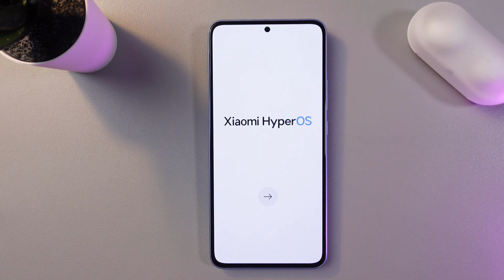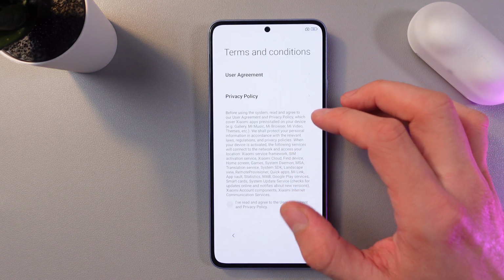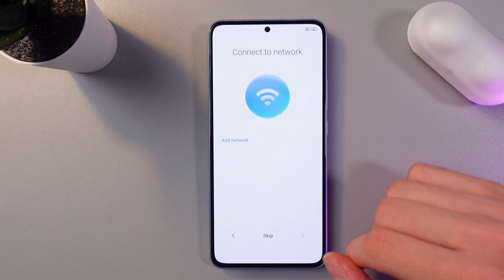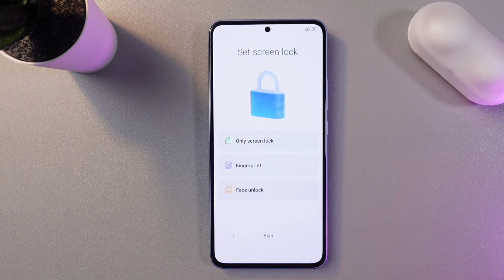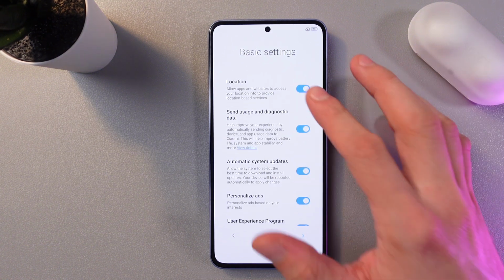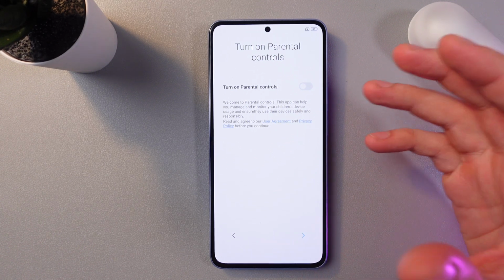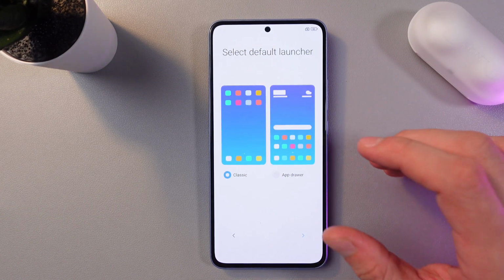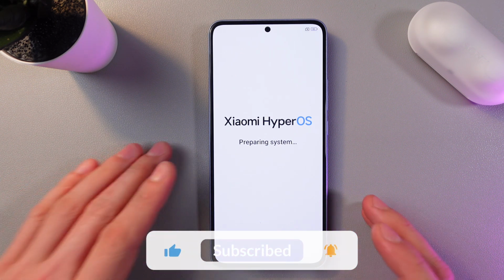How to Setup Xiaomi 13T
Want to make the most of your Xiaomi 13T? This comprehensive guide walks you through the setup process step by step. From personalizing your settings to exploring features that enhance your user experience, you’ll find everything you need to get started. Whether you’re new to Xiaomi or upgrading from an older model, this video will help you navigate the initial setup with ease. Join us and unlock the full potential of your Xiaomi 13T today!